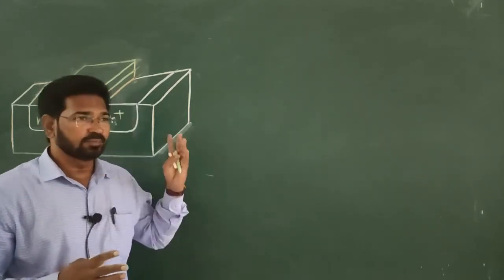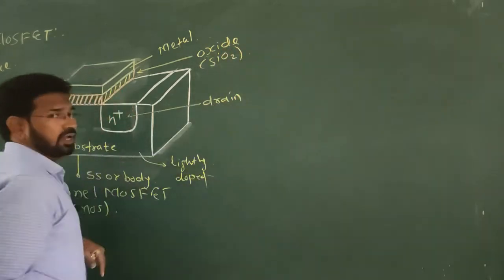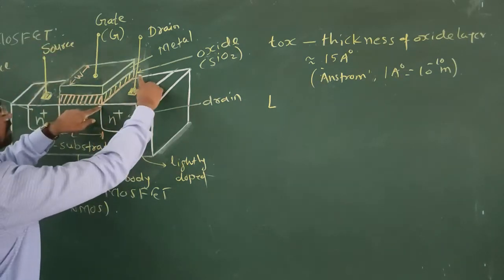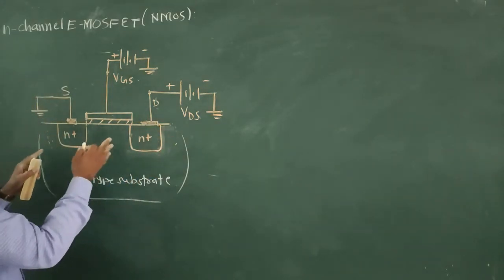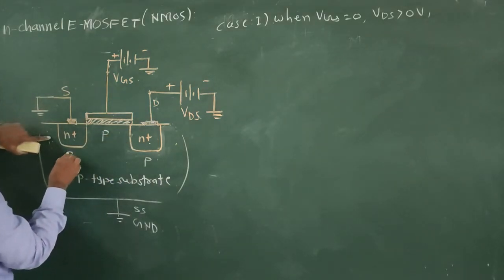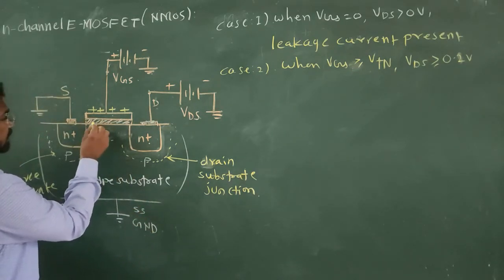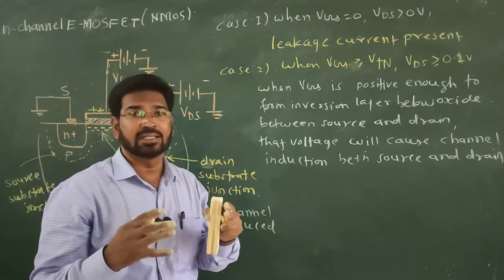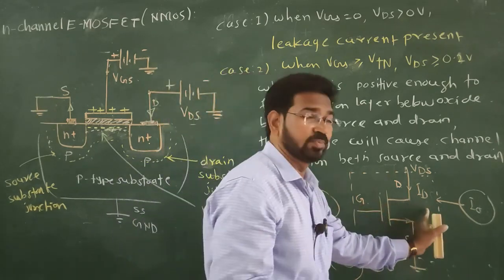Construction & Working of Enhancement-MOSFET | Lec #2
Construction & Working of n channel MOSFET is explained in detail.what are dimesions of MOSFET or NMOS and biasing of MOSFET explained and
NMOS is explained as voltage controlled current source.